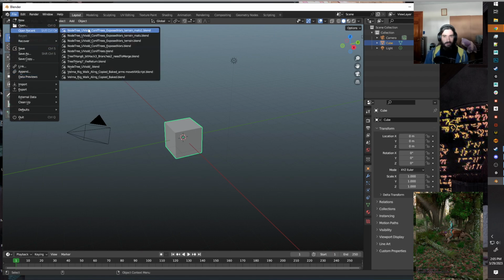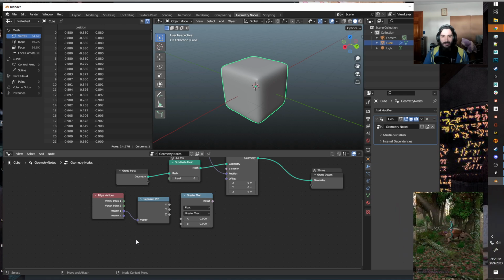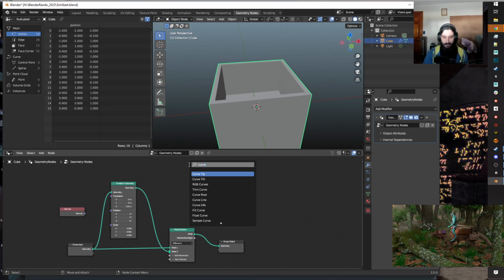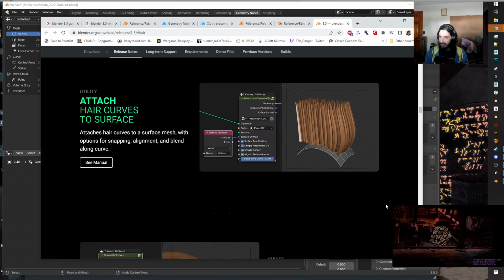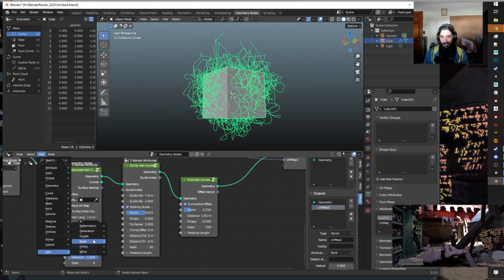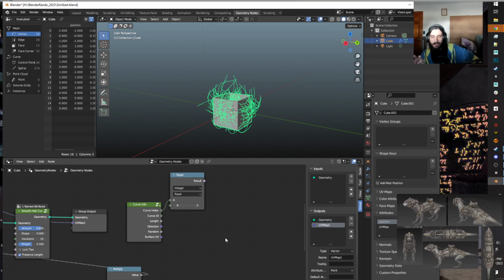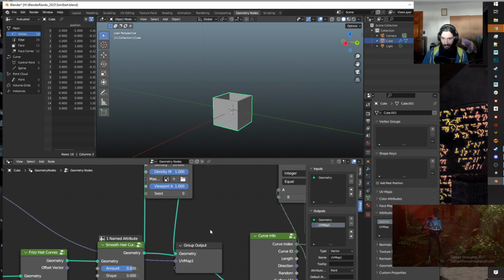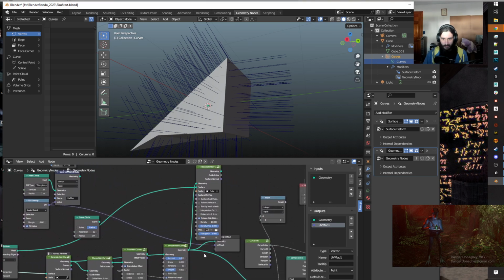Blender 3.5, Such disappointment!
Blender is a really subpar software that has problems with cohesive development. Experience my rage at a software as old as Maya that feels infantile!